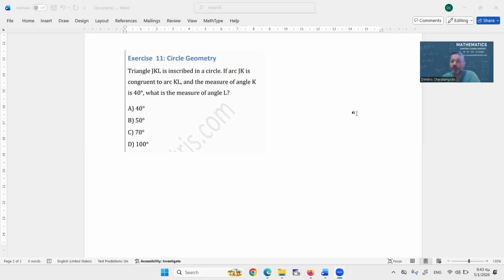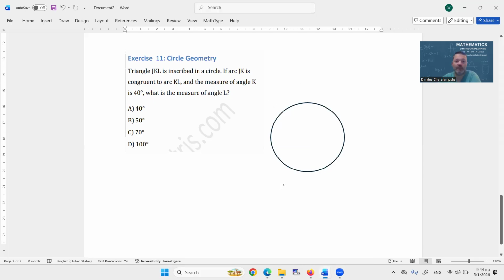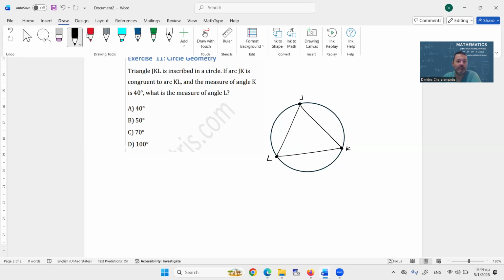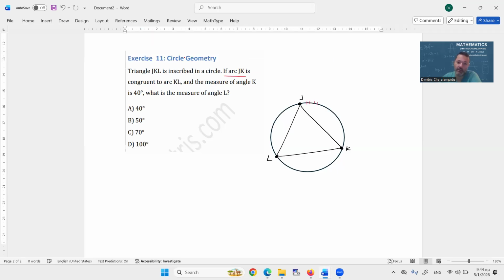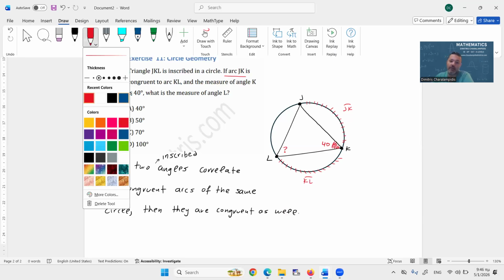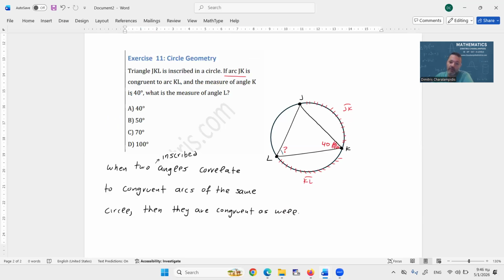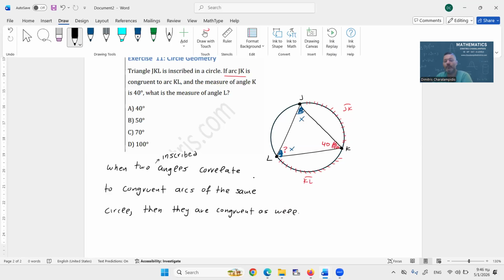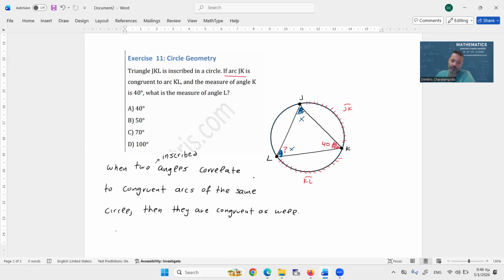s6e11 Circle Geometry SAT Math solution